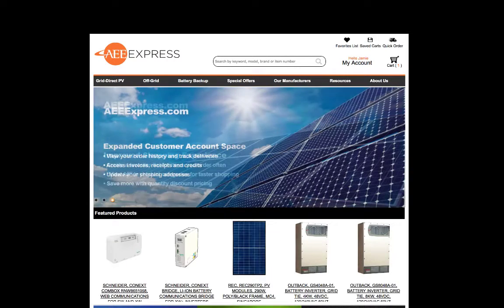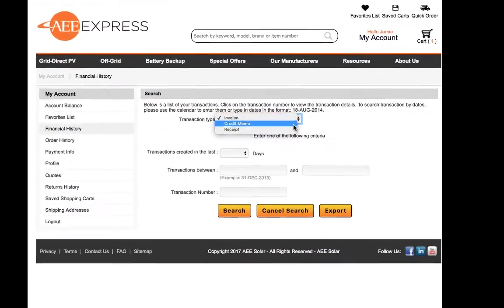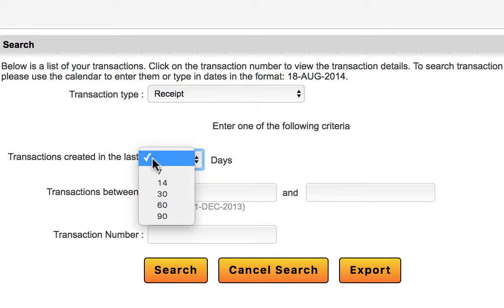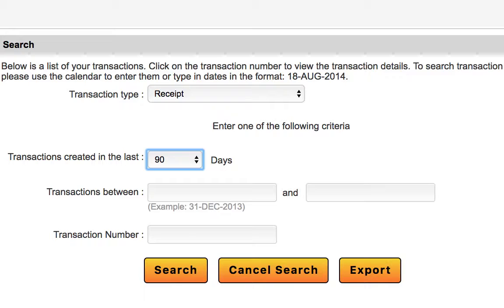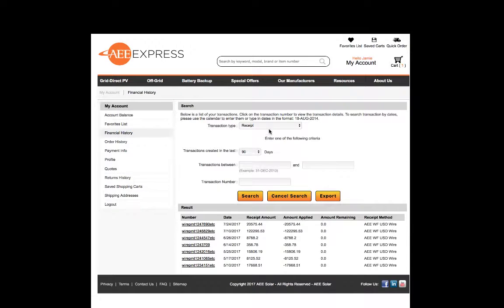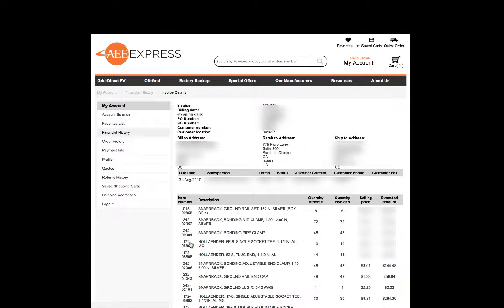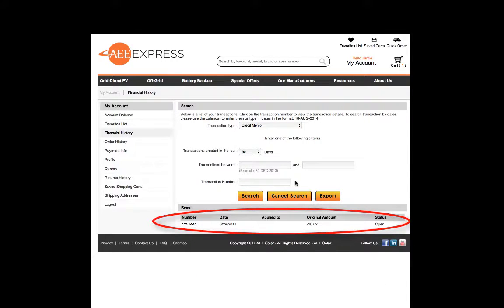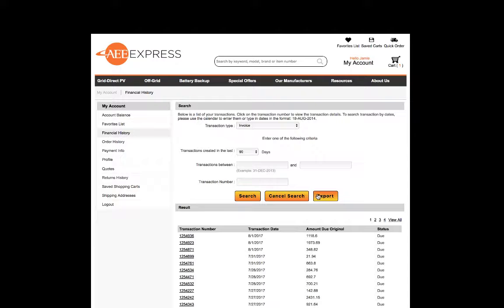Solar Pro Tip: Save time with instant access to your financial data on AEEExpress.com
Every minute you spend in the office or on the phone is time that could have been used towards finishing an install or growing your business. It can be time consuming to make calls to see if your payment posted or if you’ve received a credit for a return.

You can now access your invoices, receipts and credit memos instantly online!